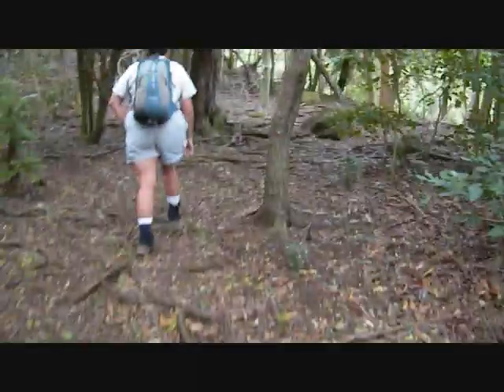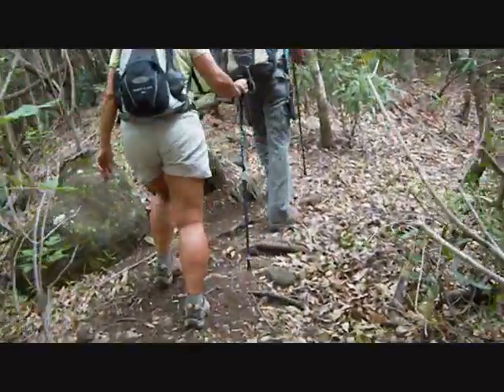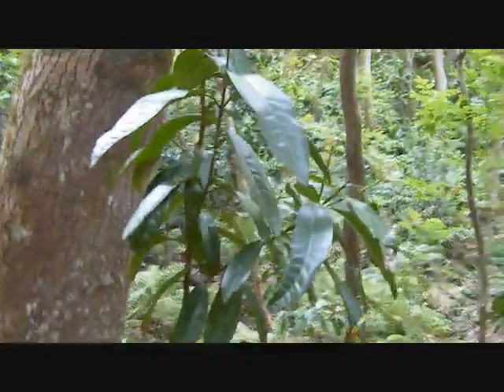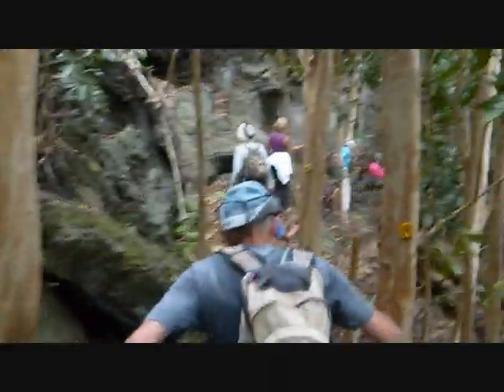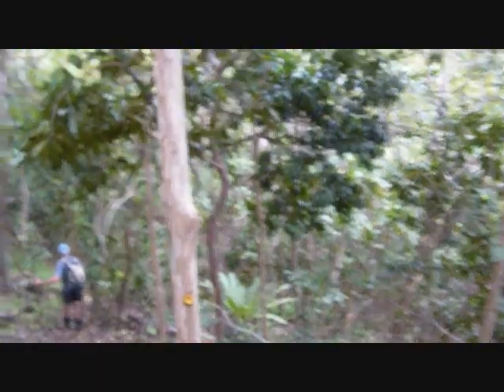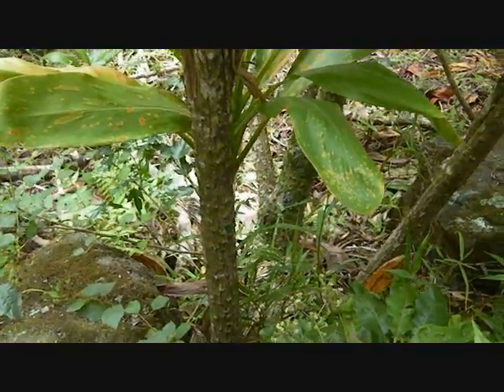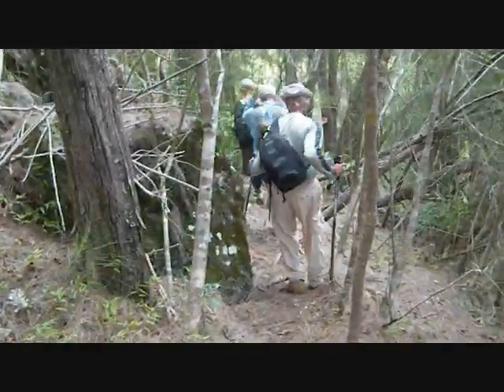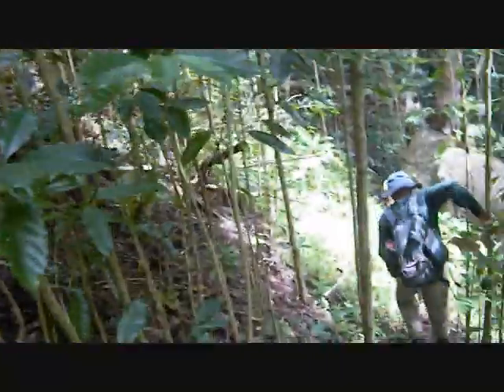WaianaeRambleSolematesPartOne.wmv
The Wai`anae Ramble trail "rambles" across most of upper Wai`anae Valley.  I "hovers" at perhaps 1700' above sea level, sometimes higher, sometimes lower.  This hike can be done CW or CCW, in this case we are going Clock Wise.